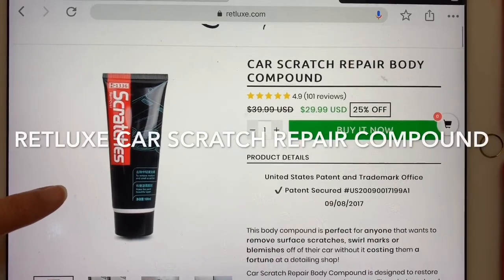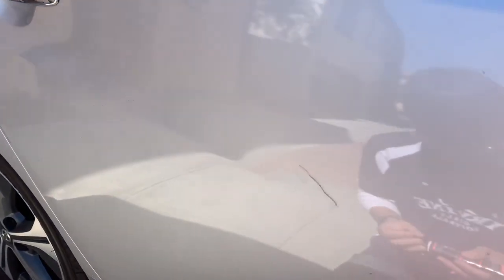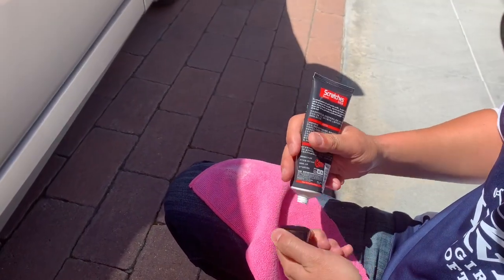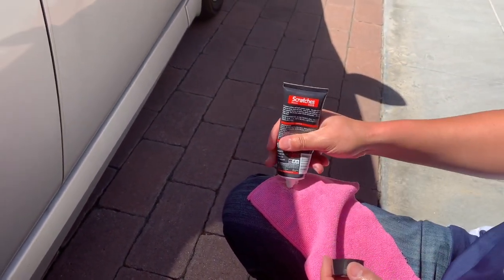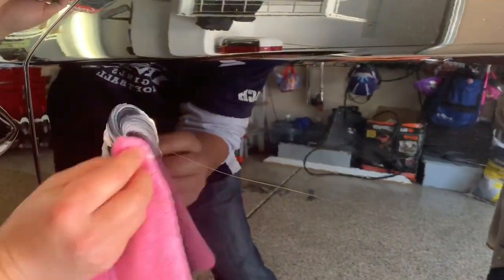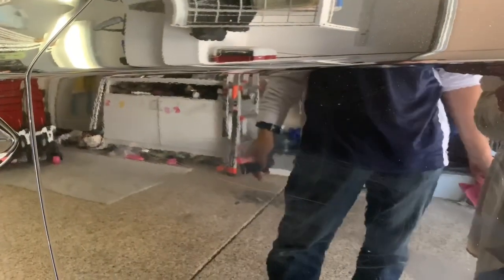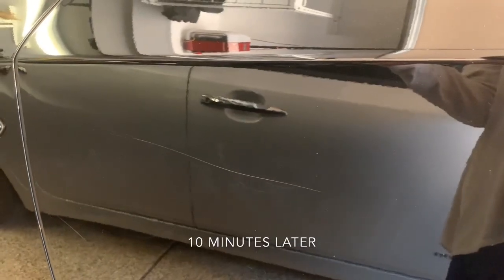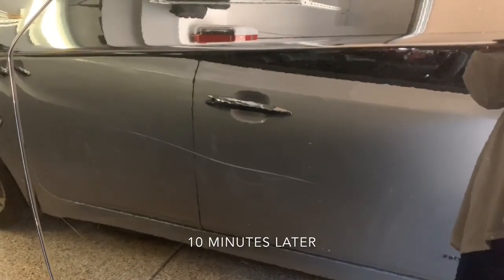Retluxe Car Scratch Repair Compound Review - Honest Review - Gemelle Channel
As Seen on Facebook!  Saw a bunch of reviews and comments on Facebook saying this product can repair minor scratches. Here is the review.

Supposedly Retluxe offers a full refund within 30 days. I’ll see if that is true as well.

Update 3/31/19 - Returns are all sent to China and require a tracking number. They can take their time to analyze the product and still choose not to refund. Beware.